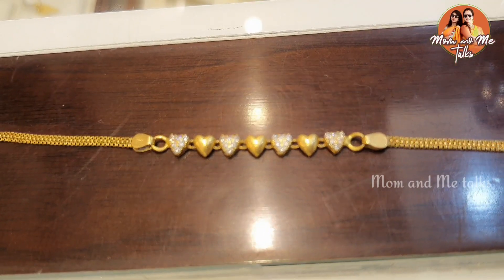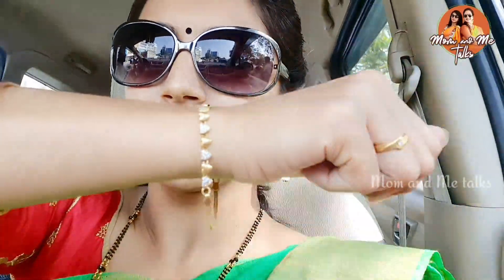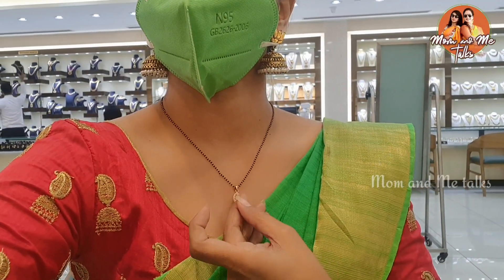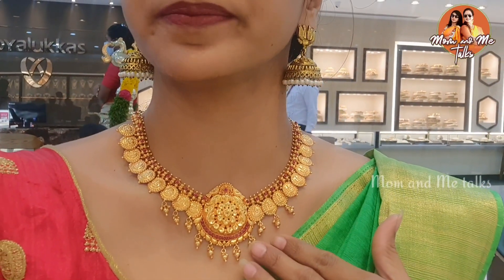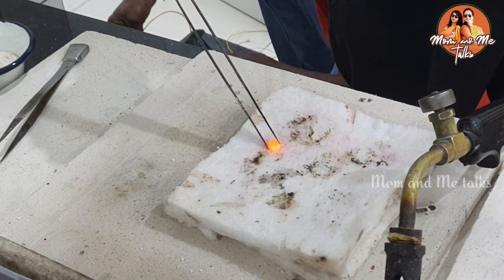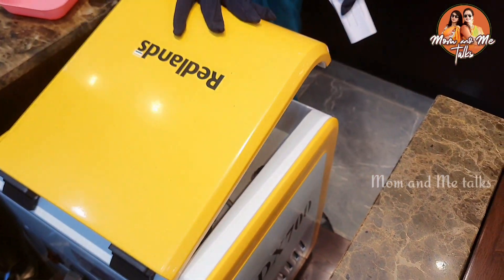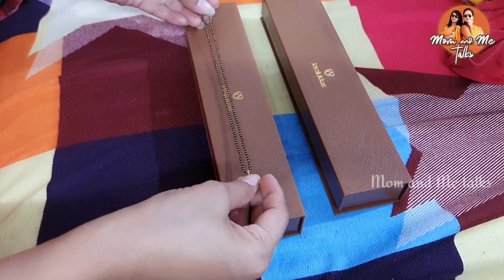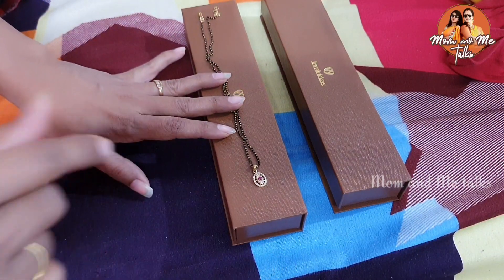Old Gold Jewellery Exchange చేస్తే ఏమి అవుతుంది|బంగారం మార్చి తీసుకోవలంటే ఇవి అన్నీ ఆలోచించాలి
Hi friends, in this video i have shared how to exchange our old jewellery in Joyalukas. Check it out.

Boya Mic